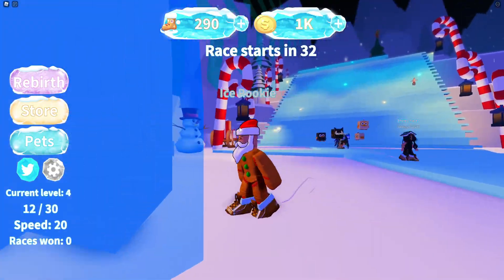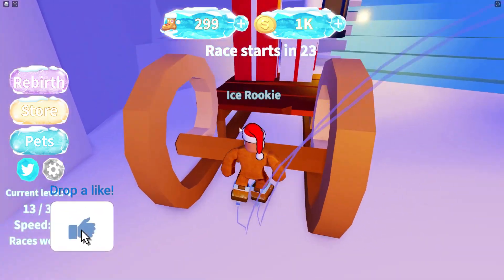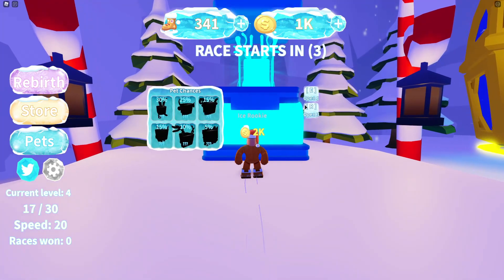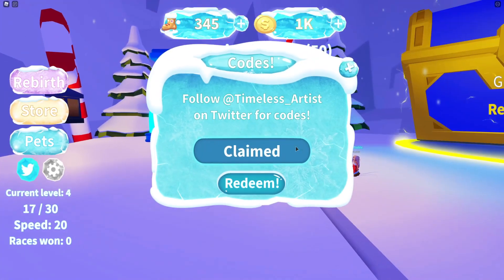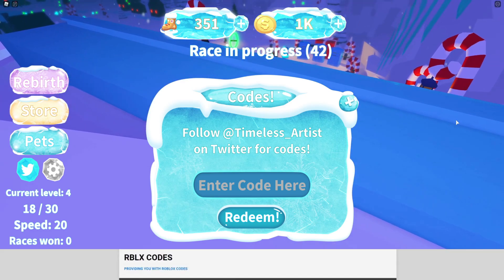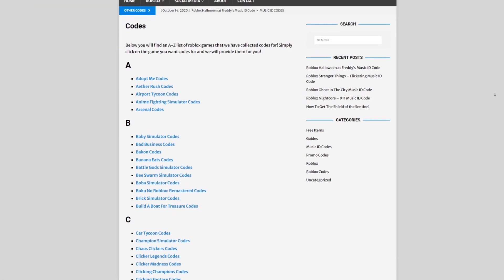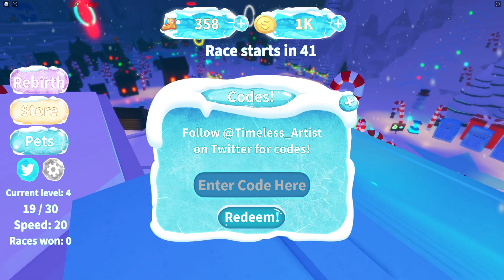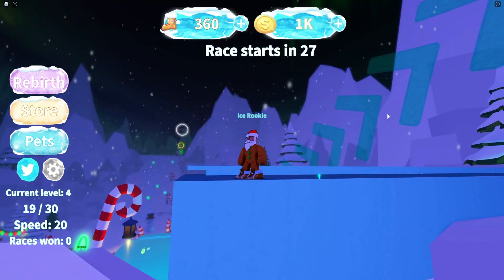ALL *NEW* SECRET OP CODES! Ice Skating Simulator Roblox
In this video I will be showing you awesome new working codes in ice skating simulator!